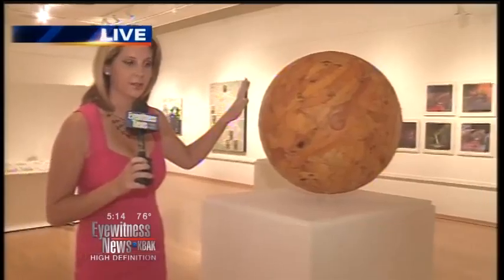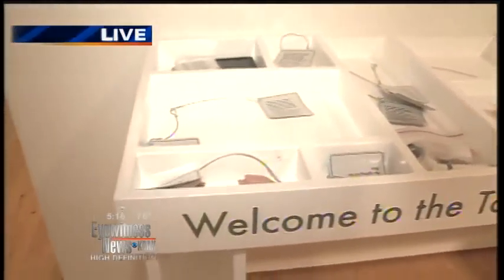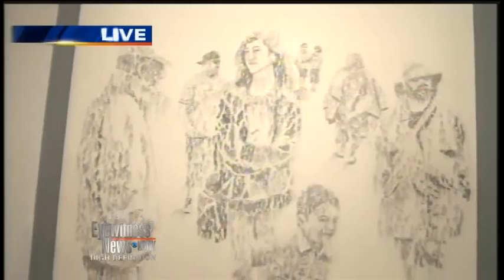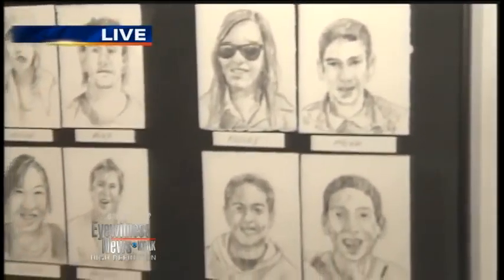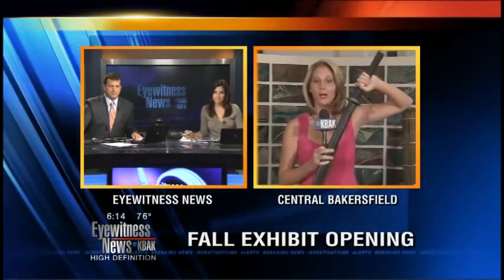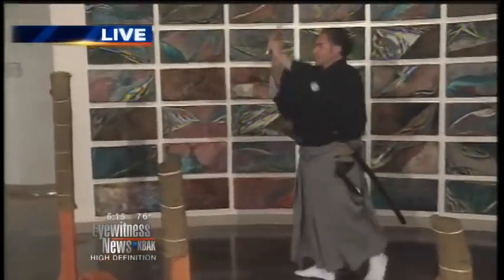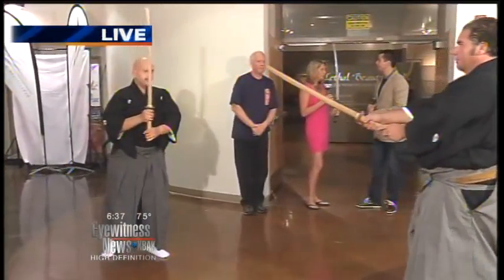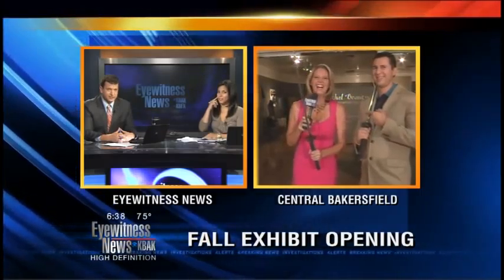Fall Exhibit Opening at the Bakersfield Museum of Art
New Exhibit Opening featuring "Lethal Beauty," Samurai Weapons and Armor, Convergence: selected works from the Art faculty at California State University, Bakersfield and Bakersfield College and new exhibit by local artist Art Sherwyn, "US: The Connecting Line."

September 15th
6-8pm
Bakersfield Museum of Art
1930 R. St